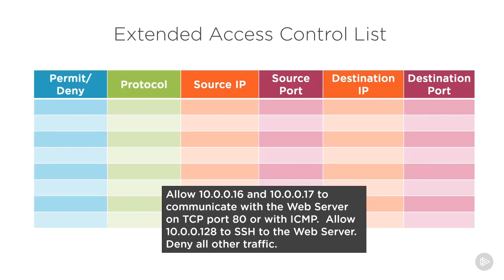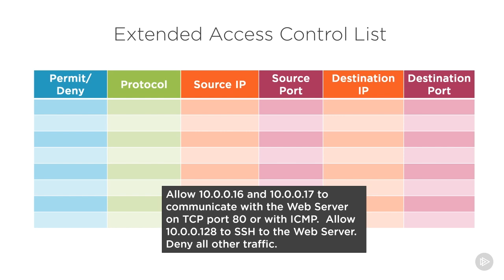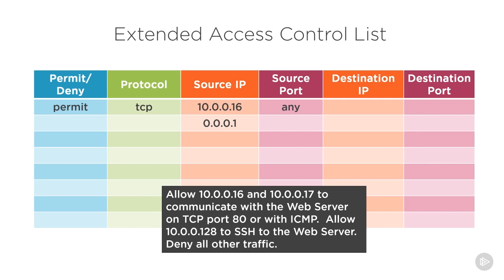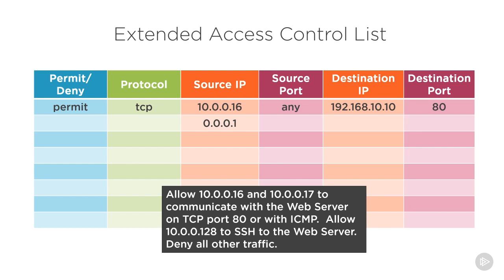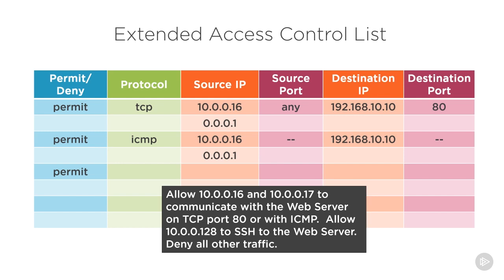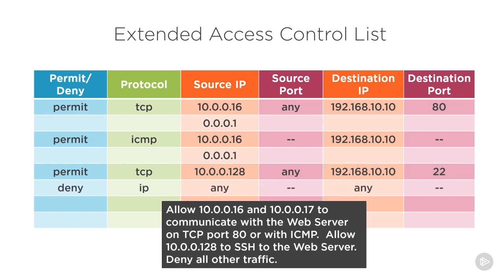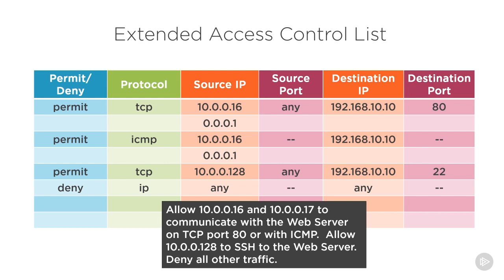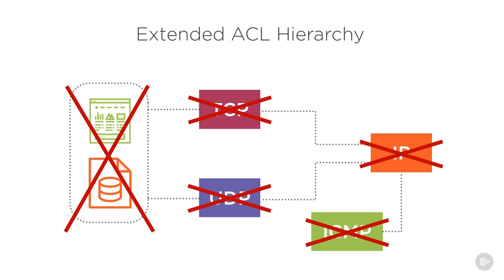access control lists cisco ccna 200 125 100 105 16 Building a Extended Access Control List Table